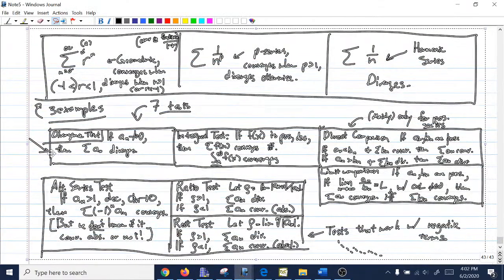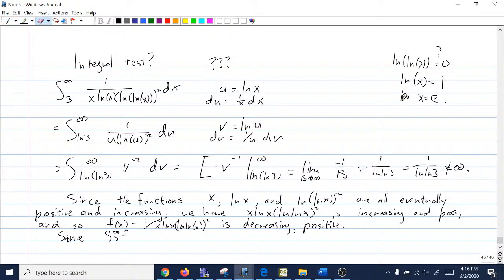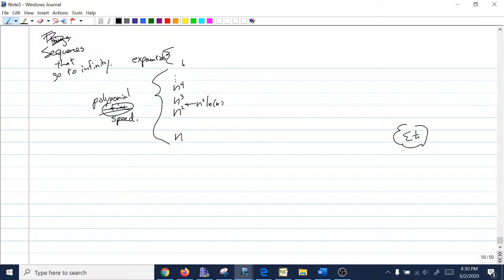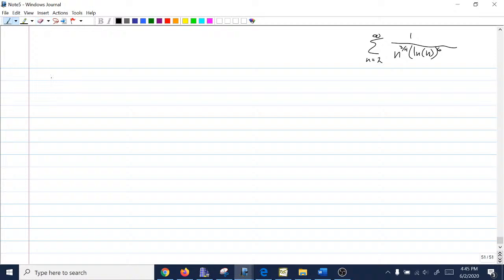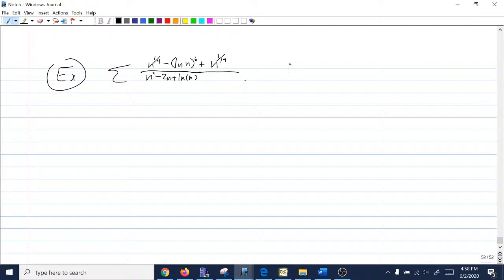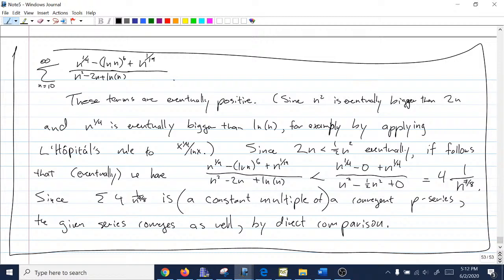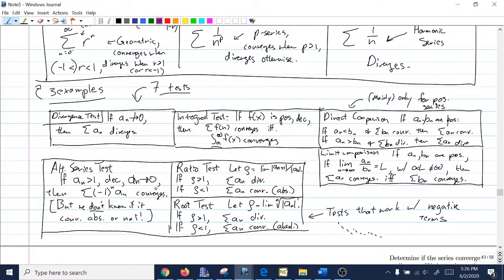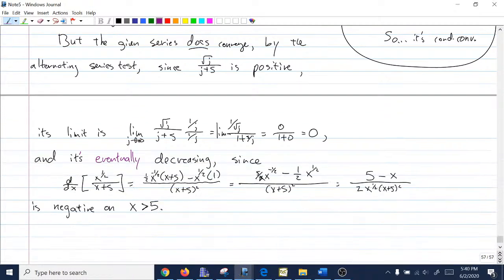142 Exam 2 Day 5